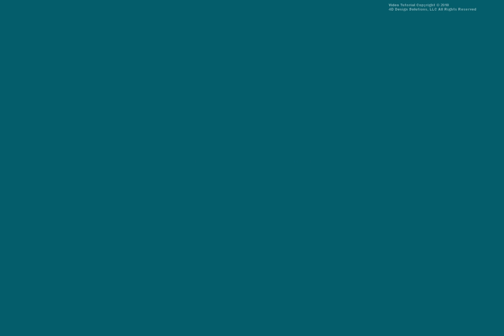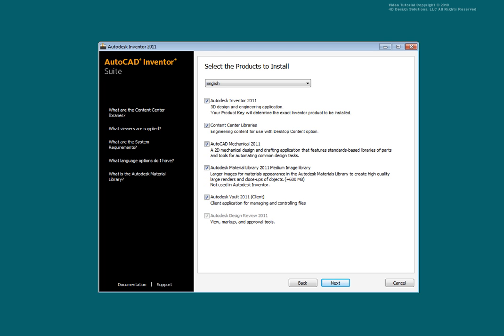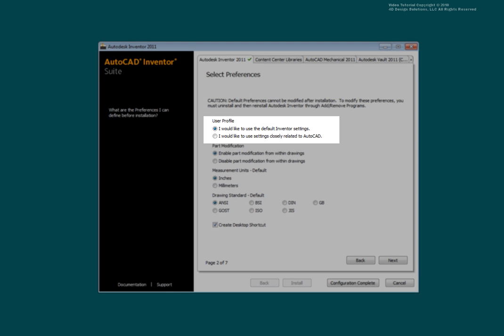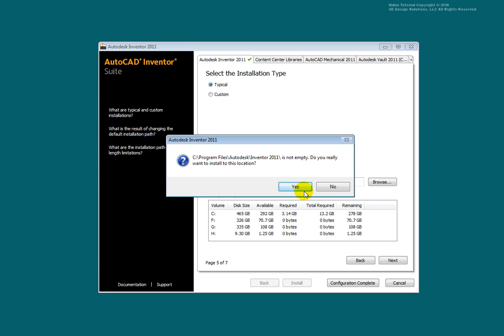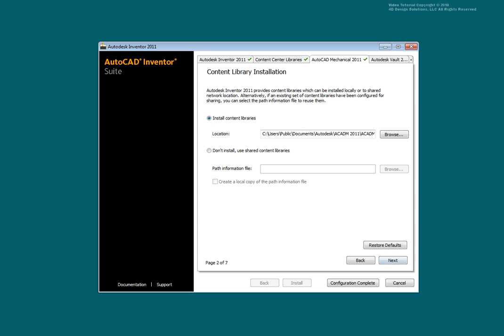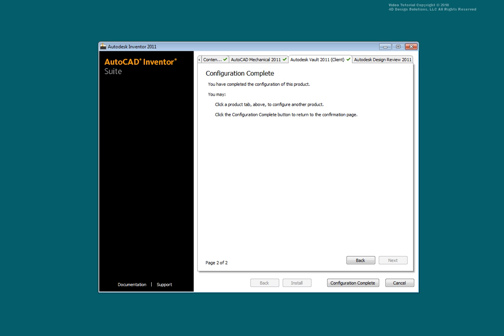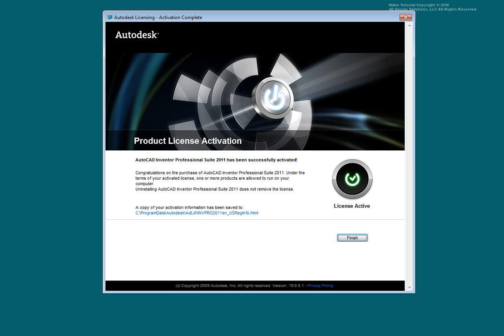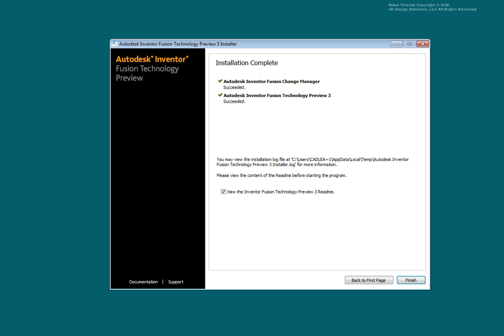Inventor 2011 - Installation Highlights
Overview of the key points during installation of AutoCAD Inventor 2011.  One lesson of 312 in the Autodesk Inventor 2011 Tutorial Series from CADLearning.